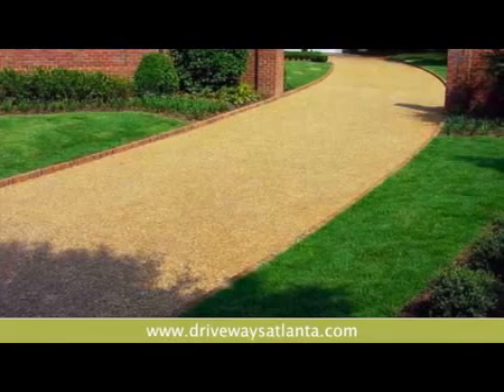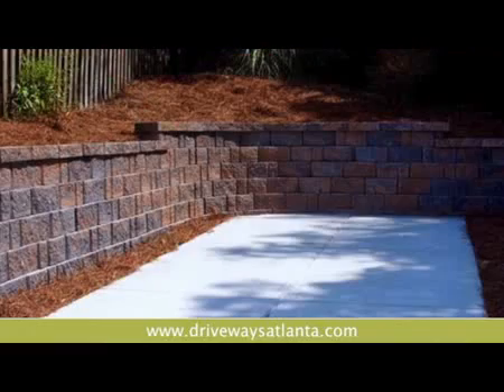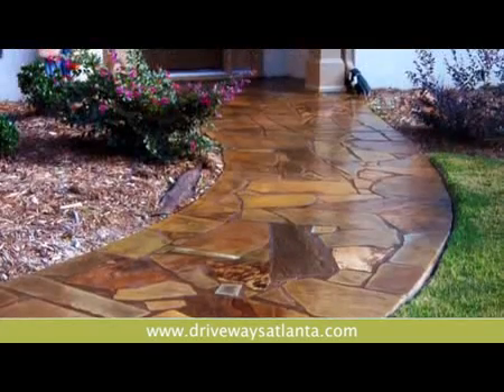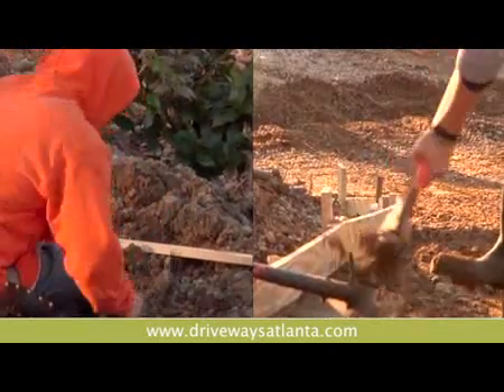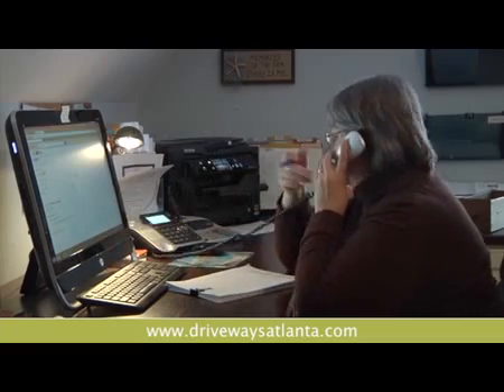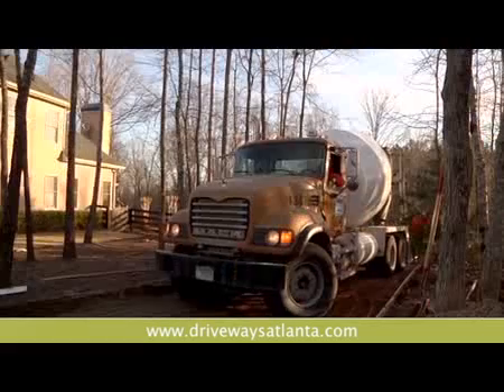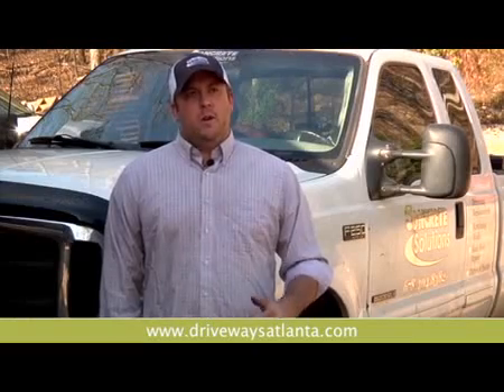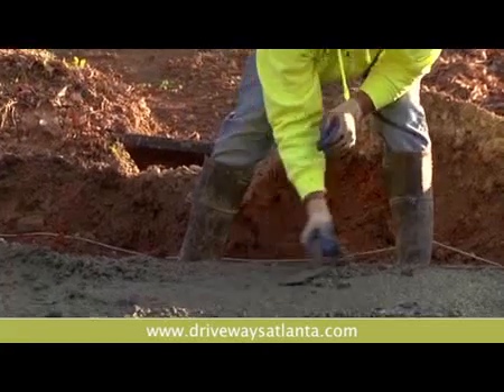Concrete Solutions Of GA